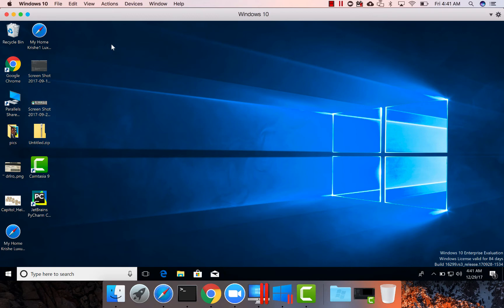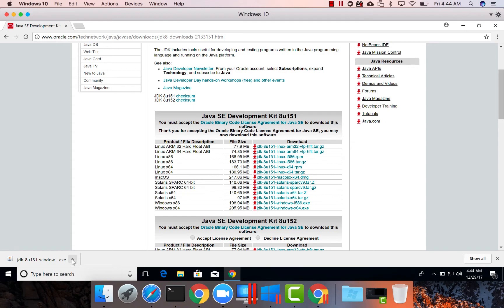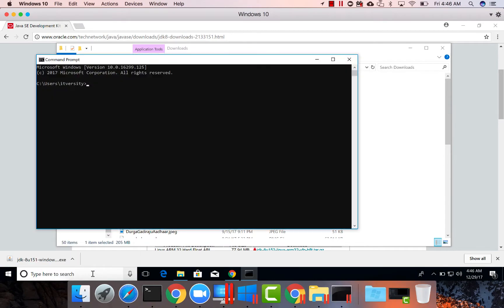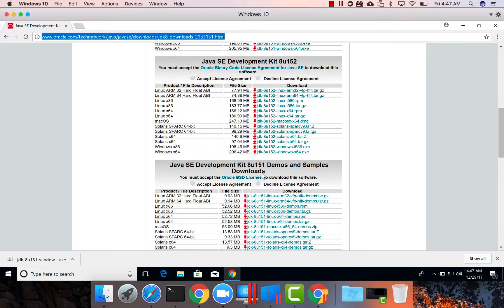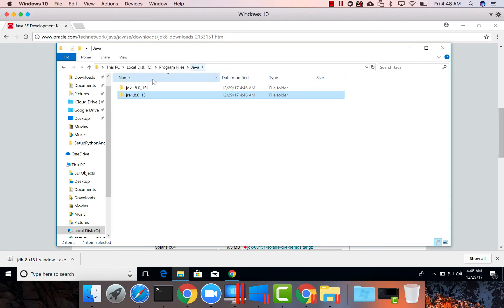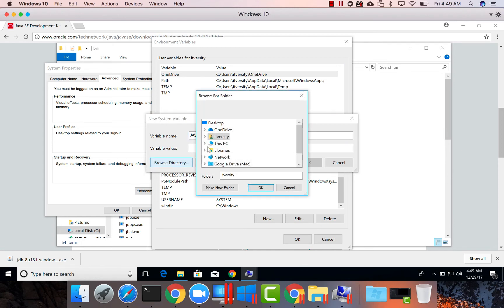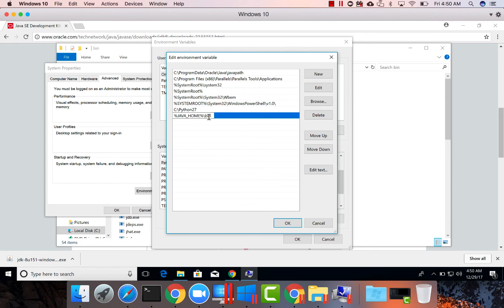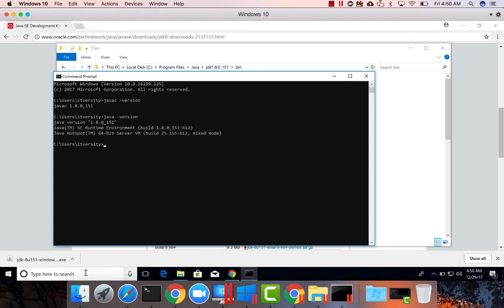Setup JDK 1.8 on Windows 10 and configure environment variables